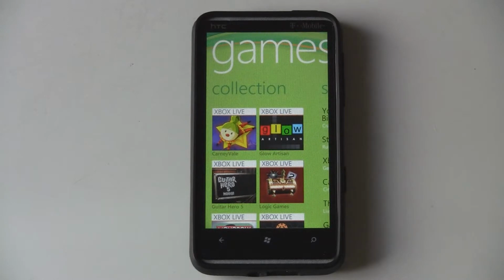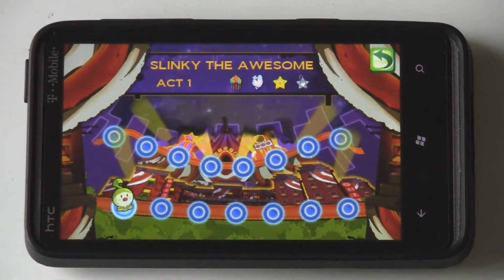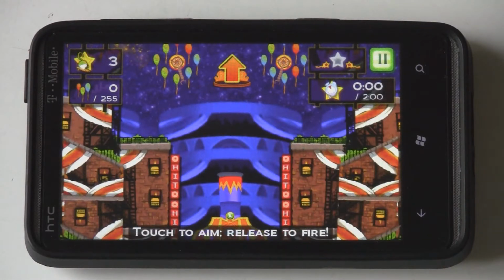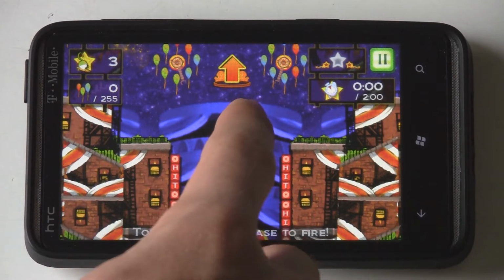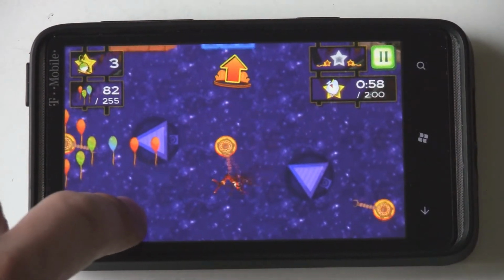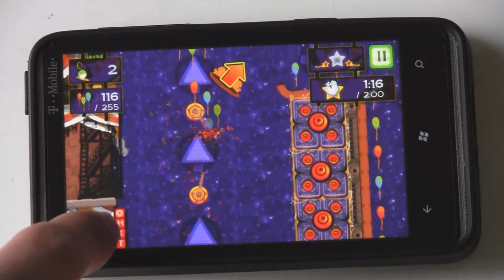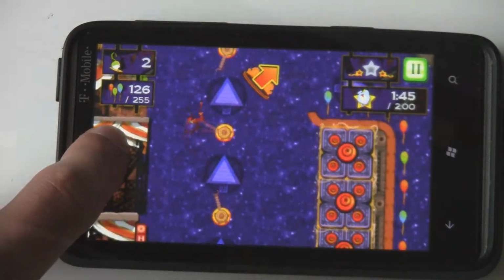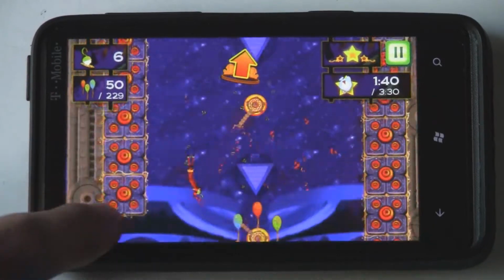WP7 Game Review: CarneyVale Showtime (WMPoweruser.com)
A video review of CarneyVale: Showtime for Windows Phone 7, reviewed by Andrew Bares

CarneyVale: Showtime is a vertical platformer game, seen as an Xbox 360 Indie title and now a WP7 title!

While CarneyVale is definitely fun to play, its frame rate issues occasionally hinder the gameplay and the short lasting value also disappoints.

Gameplay: 4/5
The game's premise is simple: Get your little acrobat character to the top of the level and throw him through the ring of fire. In order to reach that ring, you have to throw your character through a series of spinning hooks, flying rockets, deadly flames, and electrifying walls. The variety of gameplay elements is appreciated and keeps the game exciting. The controls work really well. My only wish is that there was a way to zoom out, so you could see more of the level and figure out what obstacles you have to avoid, but I could see how that could make the game too easy, so I understand that omission. However, as seen in the Presentation category below, the frame rate becomes an issue that sometimes negatively affects gameplay.

Presentation: 3/5
The visuals in the game are quite engaging when they are working well. The ragdoll physics on your acrobat and the subtle visual effects of confetti floating down after you collect a balloon are neat. Unfortunately, the game will suffer from some lag, which is seen as frame rate drops. These frame rate issues increase as you work your way through tougher levels. Due to the fast paced action and timing required by the game, this lag affects the gameplay. On the positive side, the sounds are really great. The background music is, of course, carnival styled, and the sound effects definitely make the game more enjoyable.

Lasting Value: 3/5
CarneyVale will last you about 1 hour if you play through the game once. There is some replay value, since you can score up to 5 stars on each level. The first star is awarded for beating the level (throwing your acrobat through the ring of fire). The second star is won by collecting all of the balloons in the level. The third star is received by beating the level in the time limit. The fourth star is awarded for finding the hidden star in the level. Finally, the fifth star is won by not dying once in the level. But it would be great to have more levels so that the game would last longer.

Title: CarneyVale: Showtime
Price: $2.99
Developer: Microsoft Game Studios